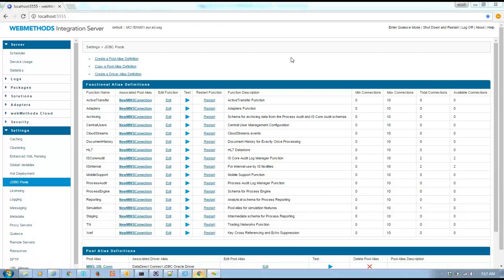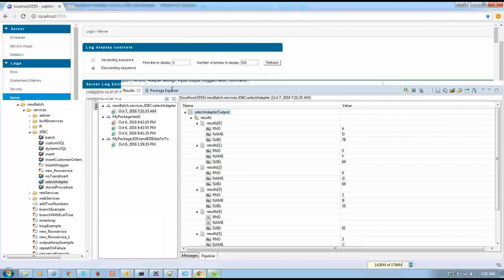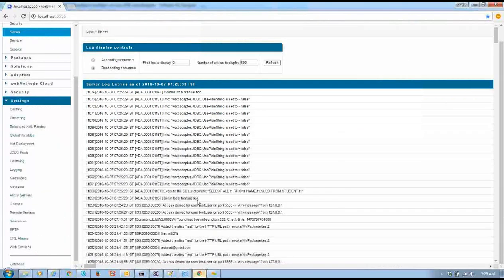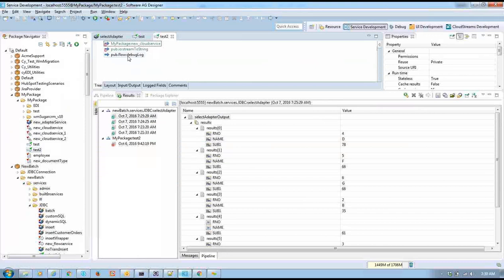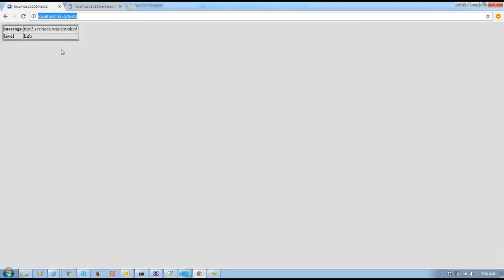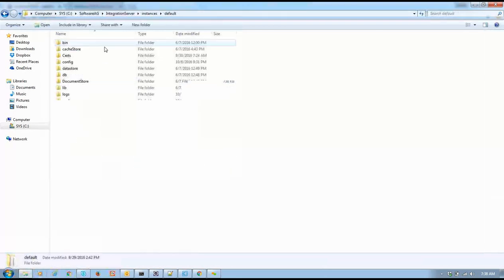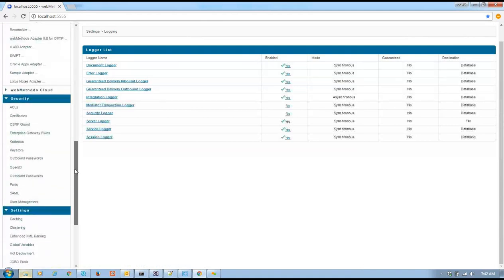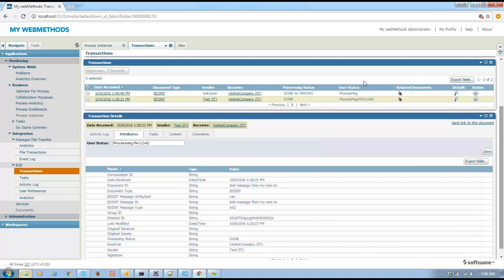18 Webmethods Tutorial for beginners | Chennai Folks Training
Webmethods
Webmethods Tutorial for beginners